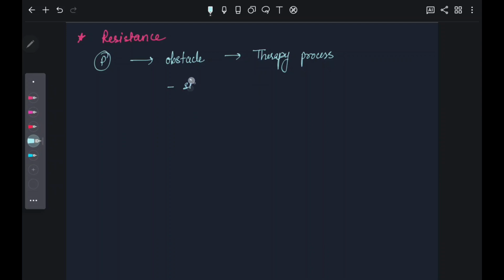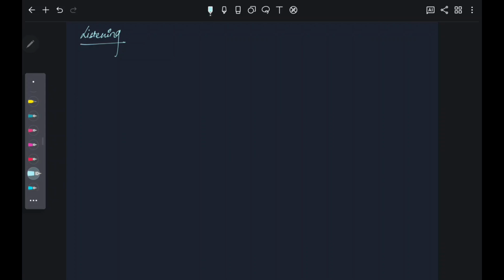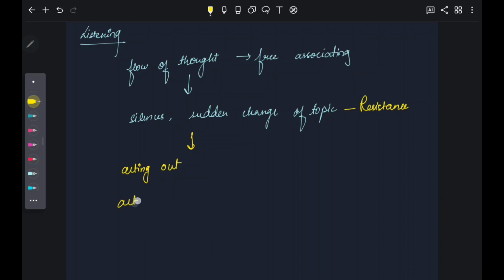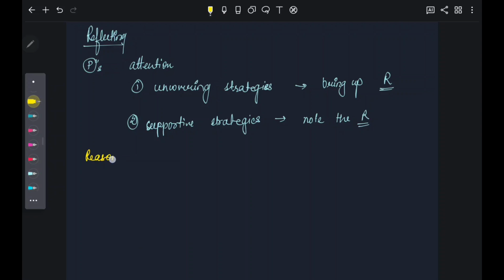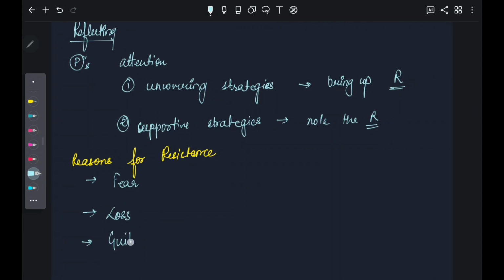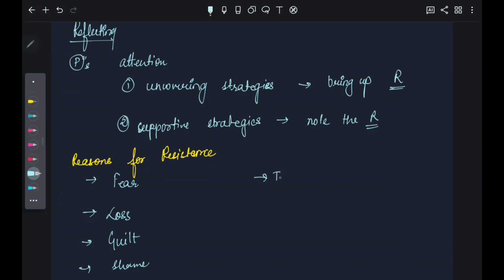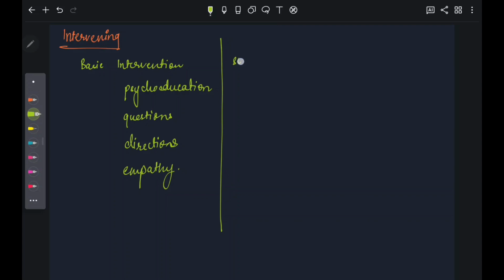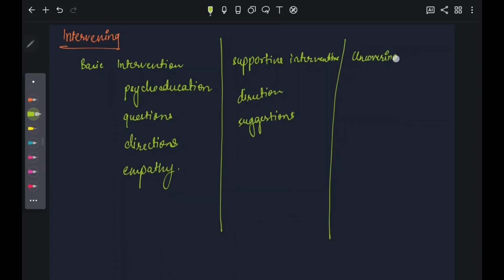What are Process Issues in Psychodynamic Psychotherapy? | What is Resistance?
In this video, we explore key process issues in psychodynamic psychotherapy, with a special focus on resistance—what it is, how it shows up, and why it matters in therapy.

📌 In this video:
• What are process issues in therapy
• Understanding resistance in psychodynamic psychotherapy
• Techniques used
• Why resistance is clinically important

This is a short, structured explanation designed for psychology students and trainees for quick understanding and revision 📚